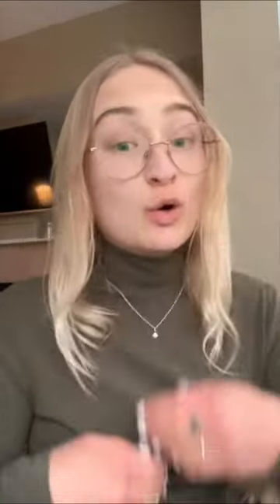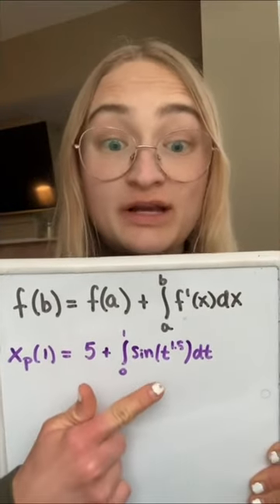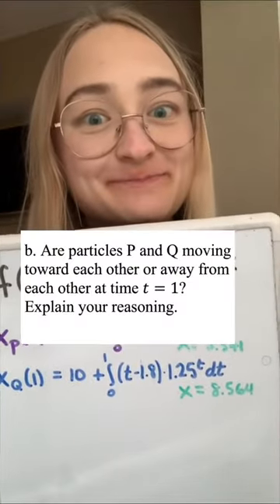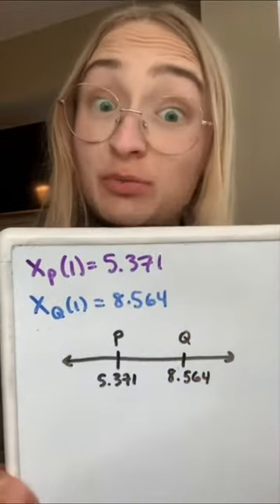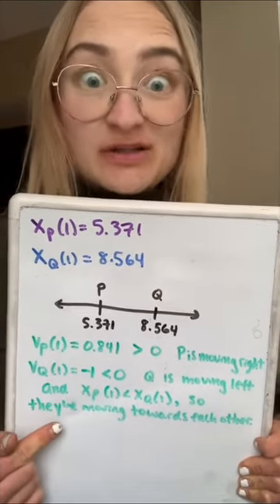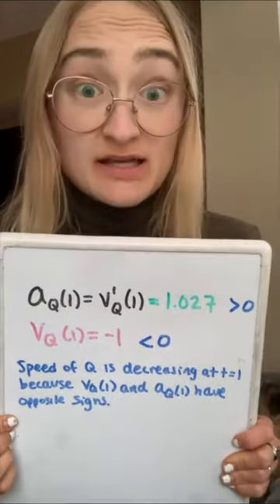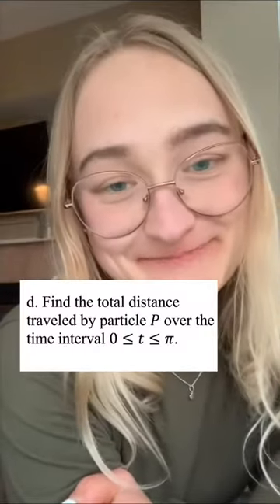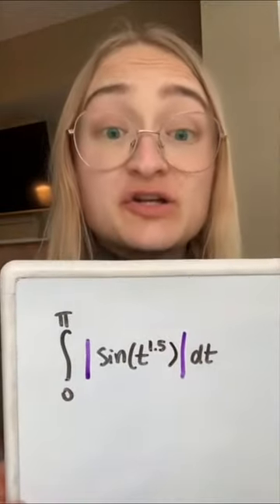AP Calculus exam review: 2 important to 2 wait till 2 days before the test.